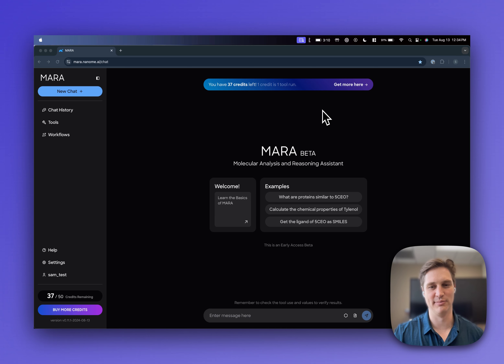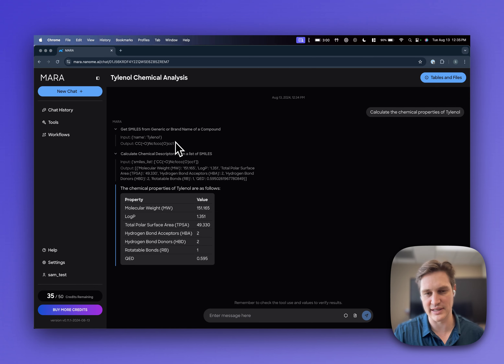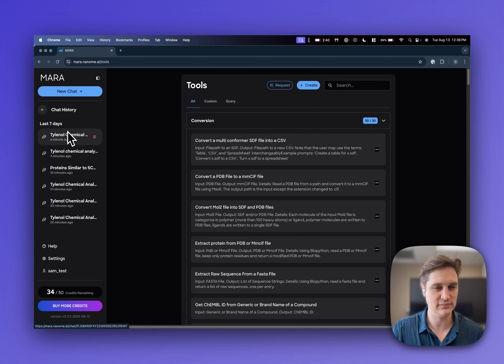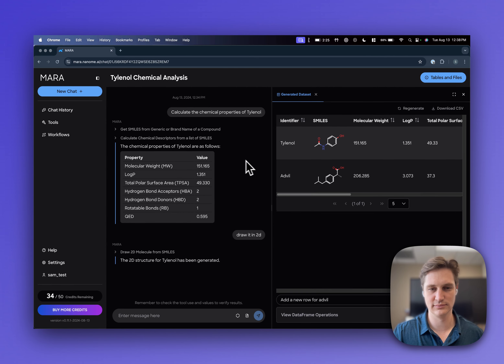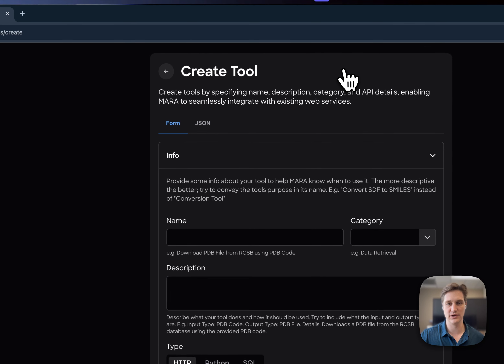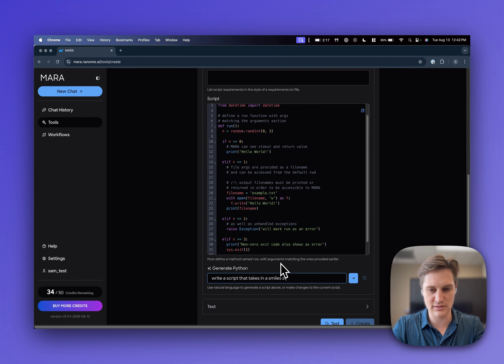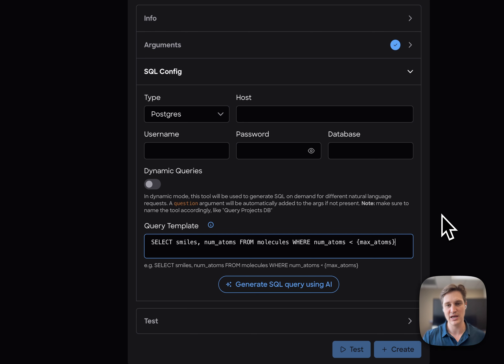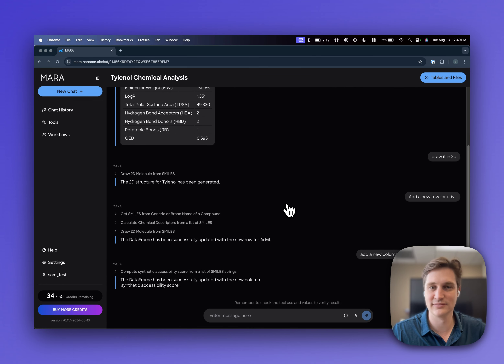Welcome to MARA - Onboarding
As part of the latest generation of LLM-enabled applications, MARA (Molecular Analysis and Reasoning Assistant) is an AI Agentic system for Scientific Informatics. This scientific co-pilot sits completely behind your IT firewall and enables your team to easily build tools and workflows that seamlessly integrate internal databases and tasks.

Step into the future with Nanome’s industry-grade software. Integrate Nanome and MARA with your scientific workflow. Used by top pharmaceutical companies, let Nanome be a part of your next breakthrough.